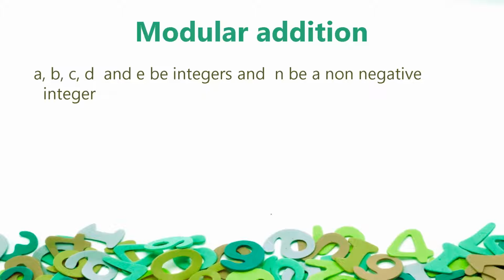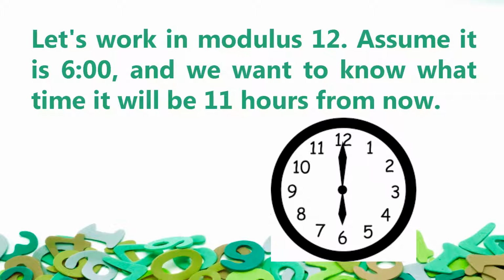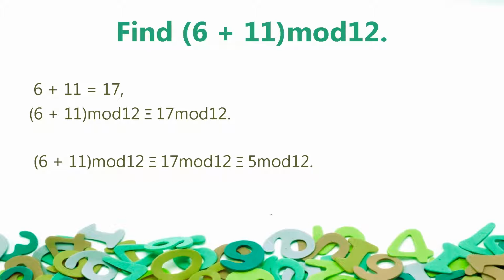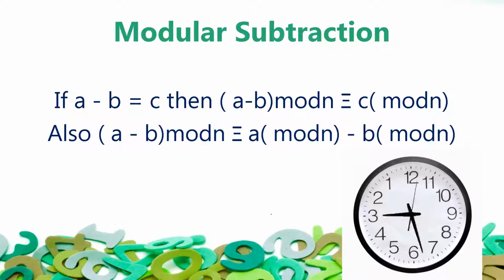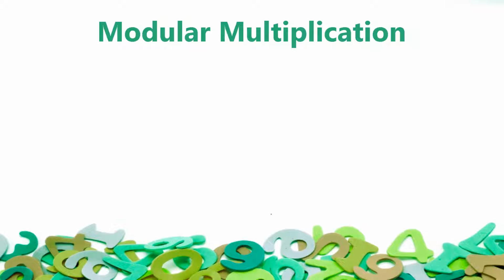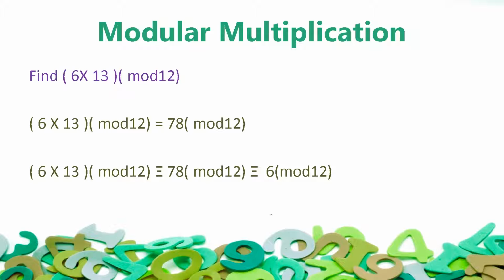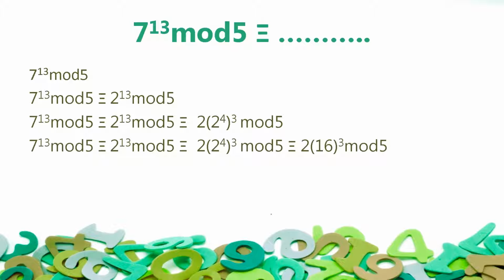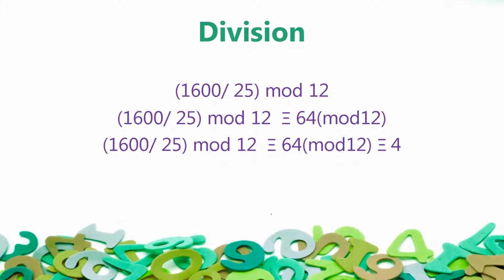maths unit 1 topic 1 video 3